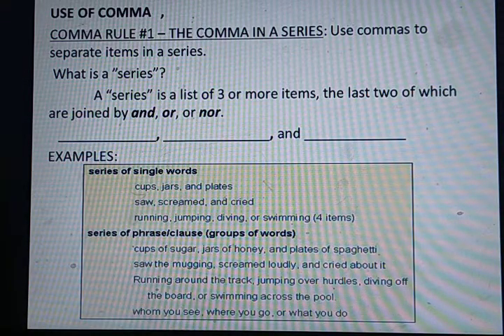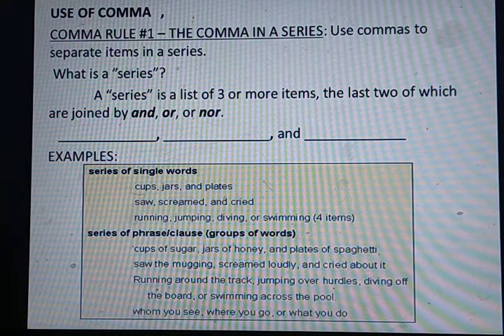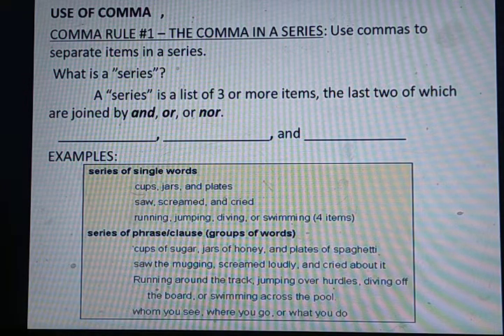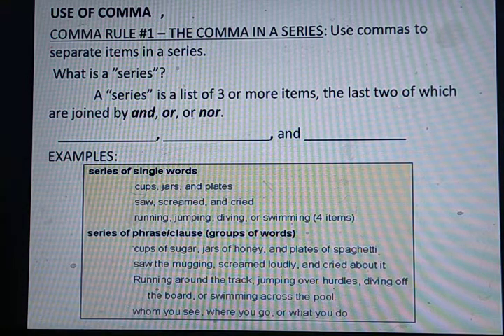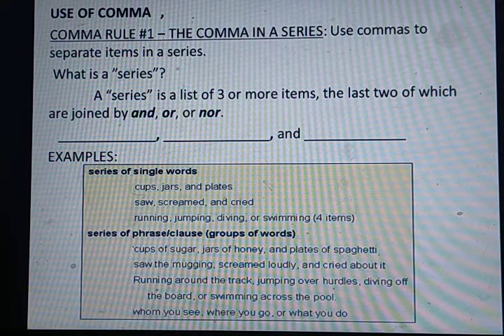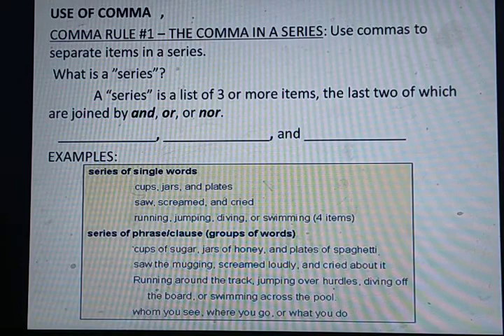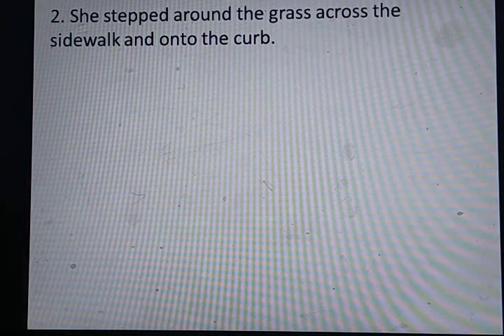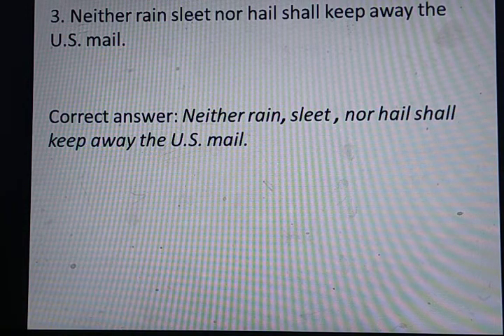# Use of Comma , (lect#01) by sir saeed.